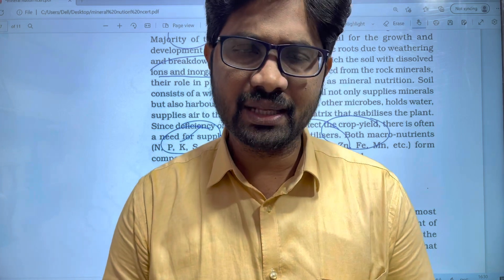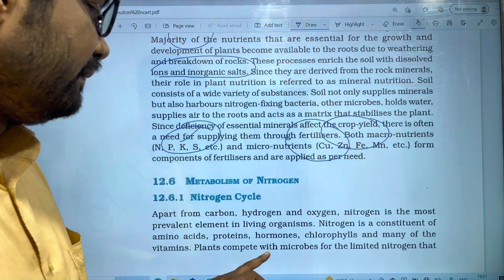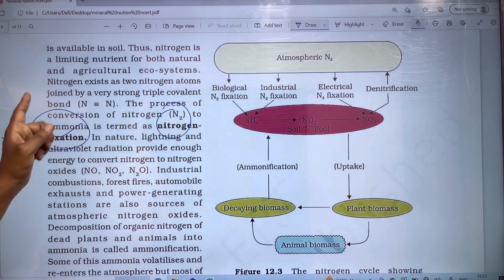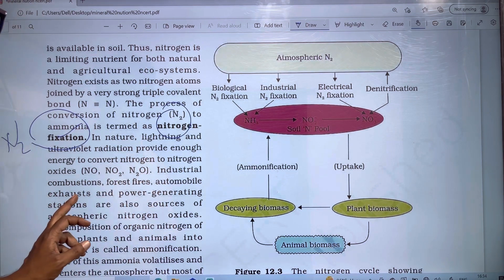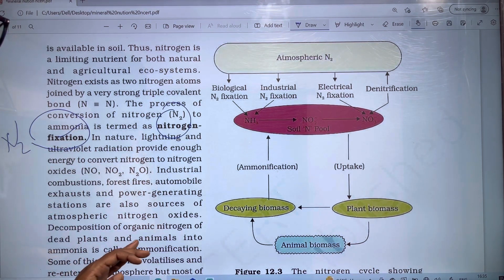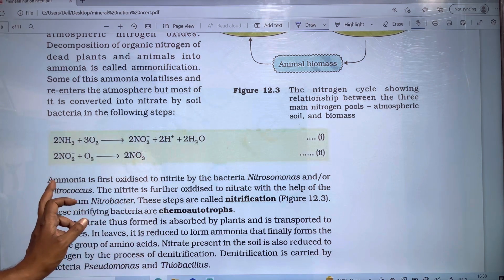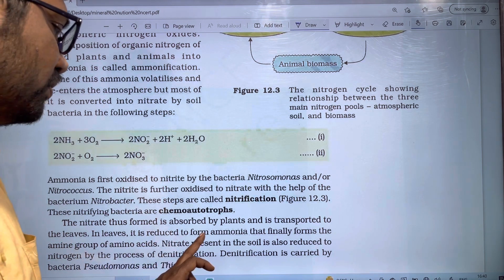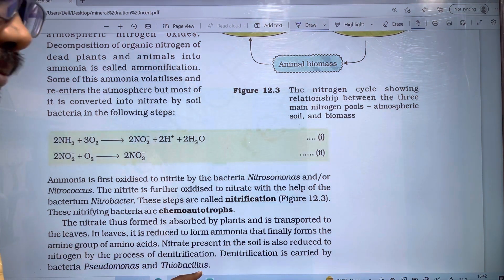Nitrogen Cycle || Metabolism of Nitrogen || Mineral Nutrition Line to line Explanation || PART12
Mineral Nutrition Chapter Line to line Explanation
Inter Second Year Botany Mineral Nutrition Chapter Line to line Explanation in Telugu